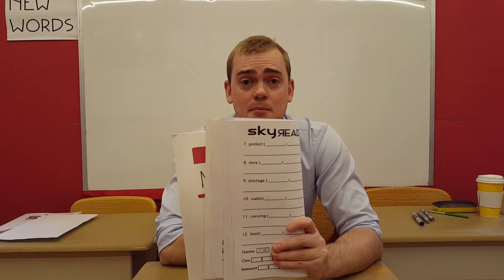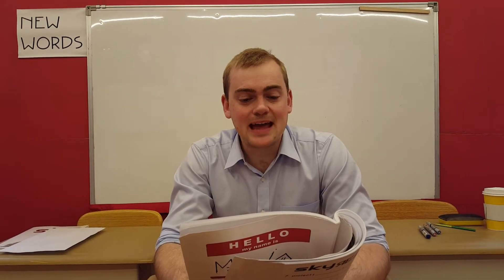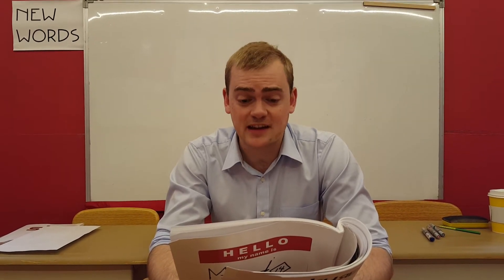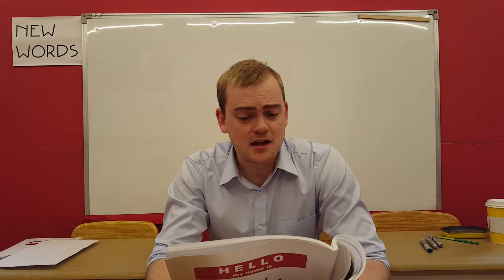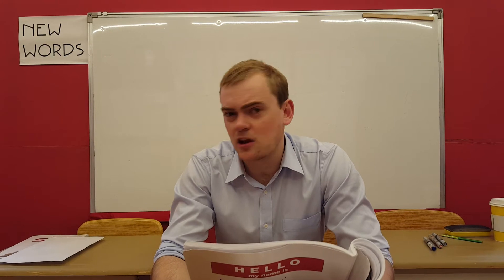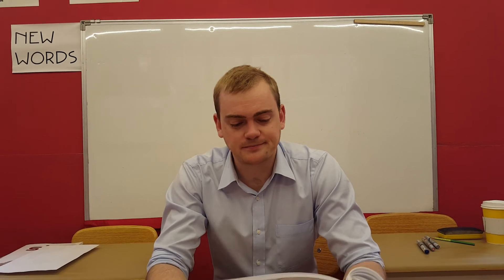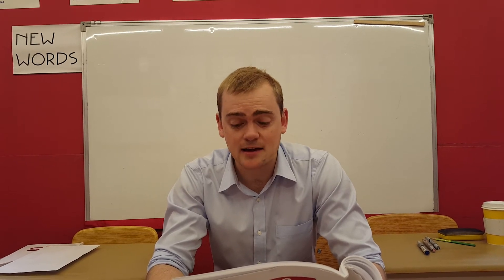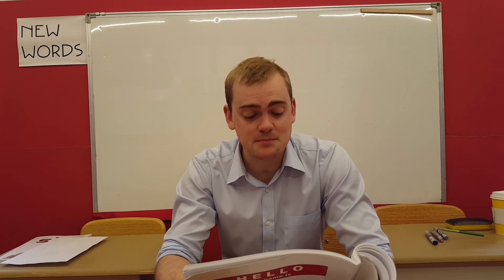Sky Reader 3 - Unit 5 Camels